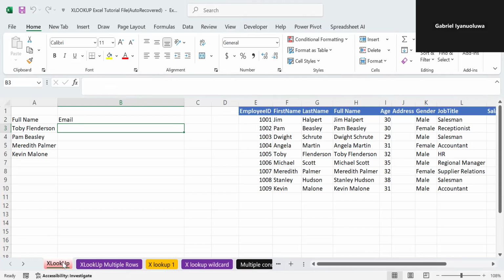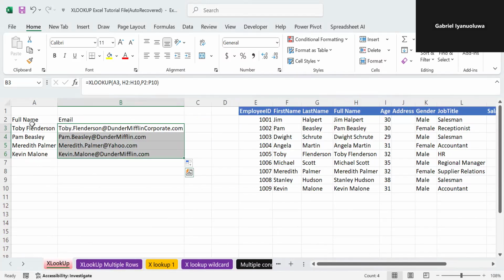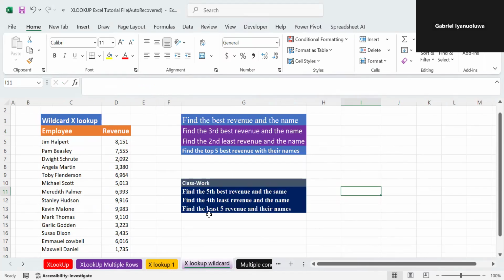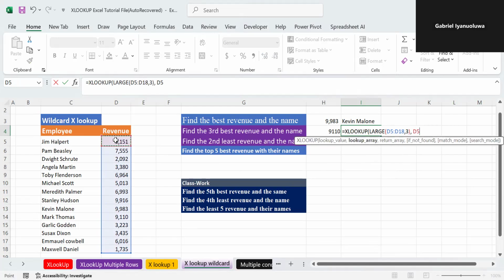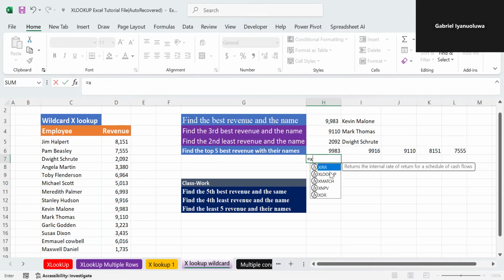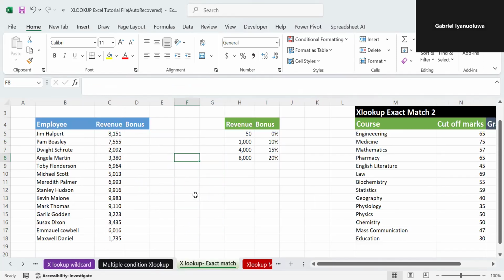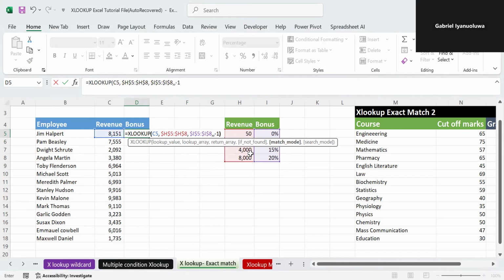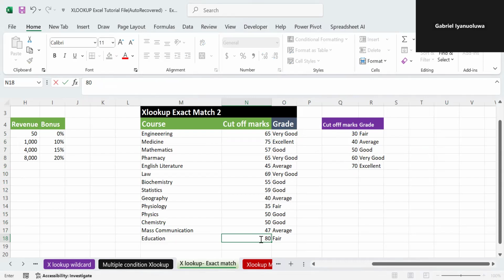# X lookup Function in Microsoft Excel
Are you still using VLOOKUP or HLOOKUP? 😱
It’s time to upgrade! In this video, I’ll teach you how to use XLOOKUP — Excel’s most powerful lookup function that’s faster, smarter, and easier than ever before.

💡 In This Tutorial, You’ll Learn:

What XLOOKUP is and why it’s better than VLOOKUP/HLOOKUP

How to write and understand the XLOOKUP formula step by step

Real-life examples to use in your daily Excel tasks

Common XLOOKUP errors and how to fix them

Pro tips to save time and boost productivity in Excel

📊 Perfect for students, accountants, analysts, business professionals, and Excel enthusiasts who want to take their skills to the next level!

📁 Timestamps
00:00 Introduction
00:45 What is XLOOKUP?
02:15 XLOOKUP Syntax Explained
04:30 Example 1: Simple Lookup
06:10 Example 2: Two-Way Lookup
08:00 Common Mistakes & Fixes
09:30 XLOOKUP vs VLOOKUP Comparison
11:00 Final Tips